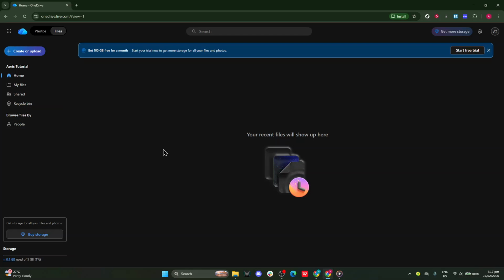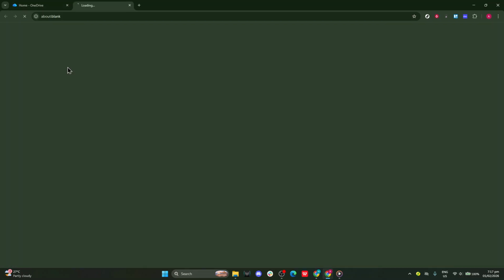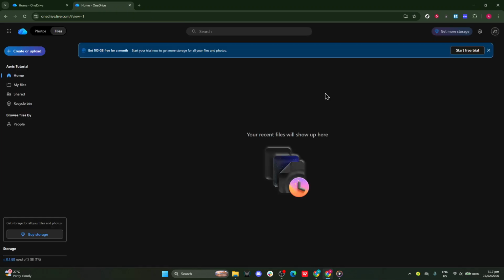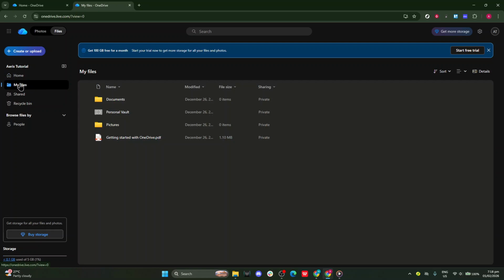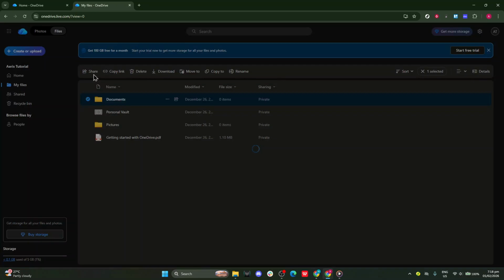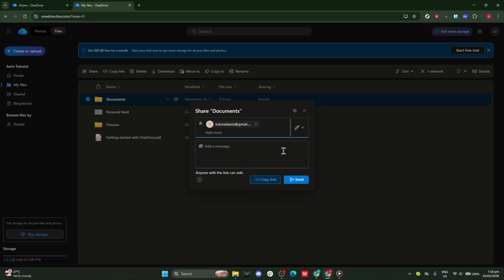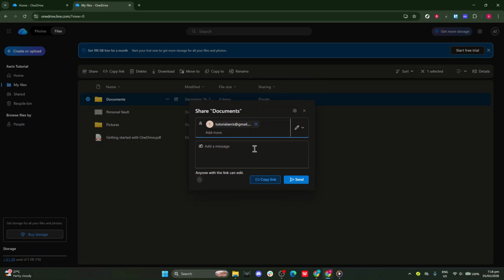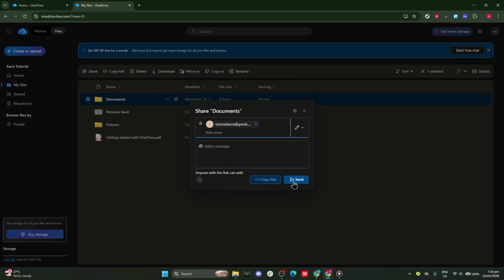How to Transfer Files Between OneDrive Accounts (2026)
📂 How To Transfer Files Between OneDrive Accounts | Step-by-Step Guide 📂

Want to **move or copy files from one OneDrive account to another**? This tutorial walks you through the step-by-step process to securely transfer files, keeping your documents organized and accessible.

✅ What You’ll Learn:
- How to access both OneDrive accounts
- Step-by-step instructions to transfer files and folders
- Tips for using the OneDrive web interface or desktop app efficiently
- How to maintain file structure and permissions during transfer
- Best practices for managing multiple OneDrive accounts

💡 Pro Tip: For large file transfers, use the OneDrive desktop app to save time and reduce errors.